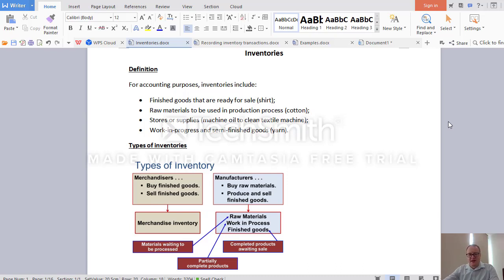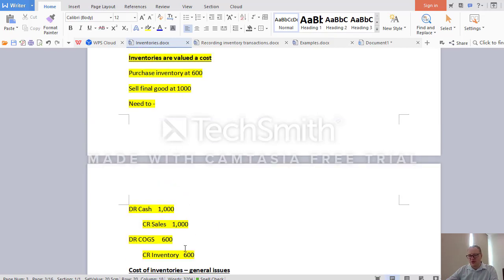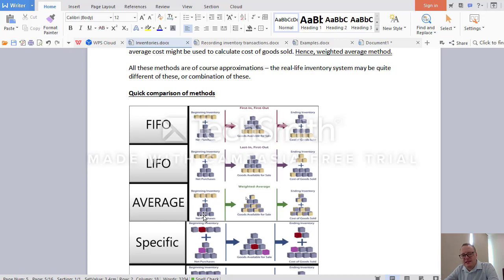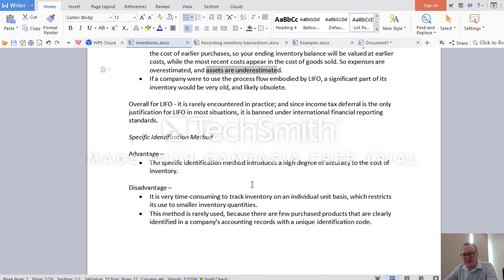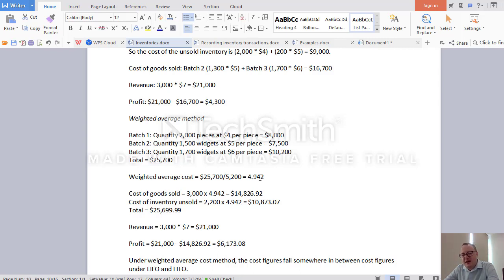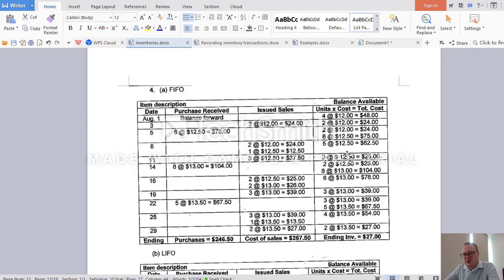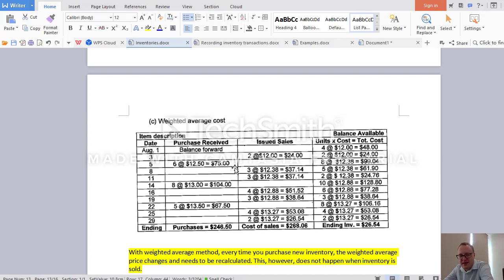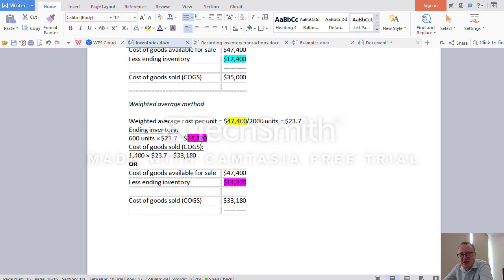Inventories Part I